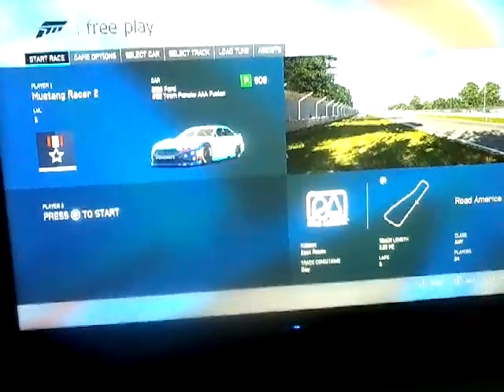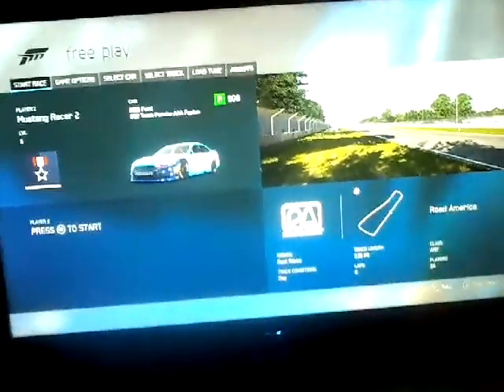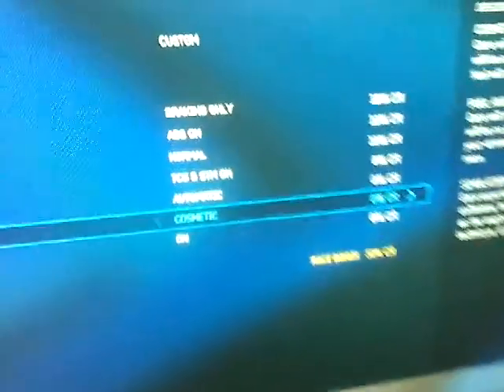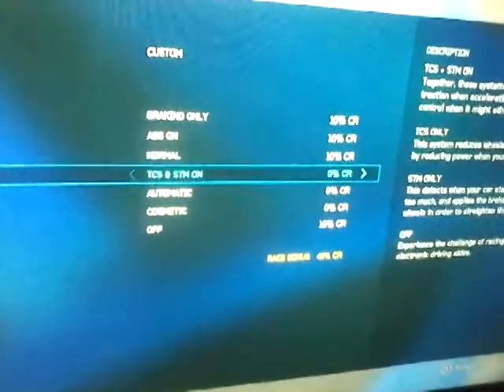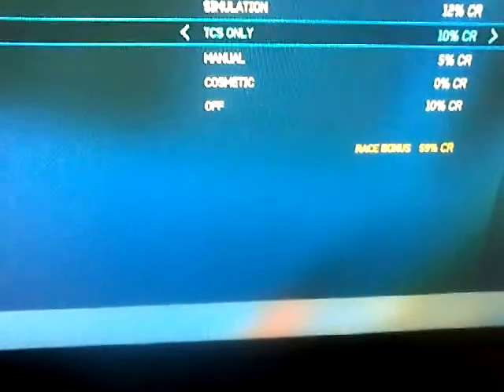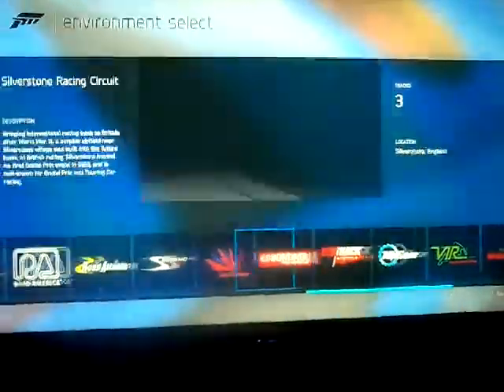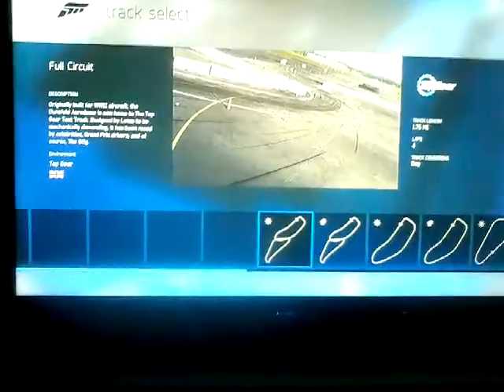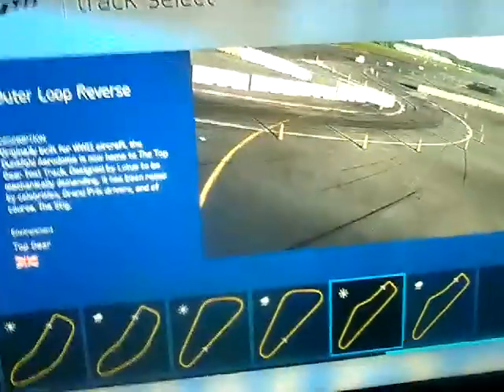Forza Motorsport 6 Best Way To Get Money And XP (how to beat unbeatable drivatars)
Hello everyone in this video i will show you how to get a insane amount of money and a insane amount of xp in 1 hour or 2 hours of work

You will need the Nascar Expansion DLC for this

My Gamertags are

Mustang Racer 2 (i will be changing the name soon)

GamerCollector7

Tags are Forza Money XP Motorsport Xbox One